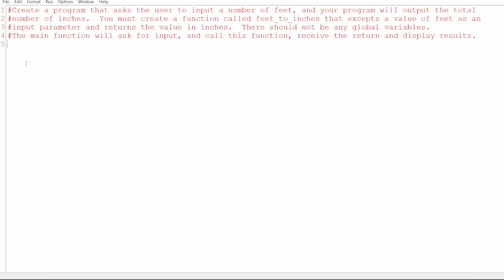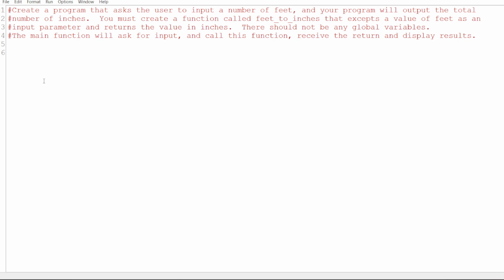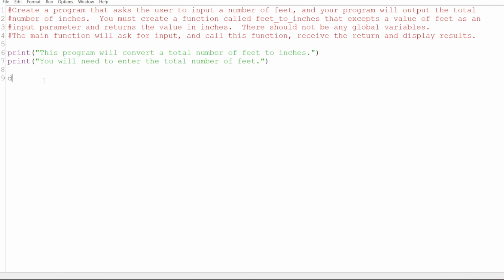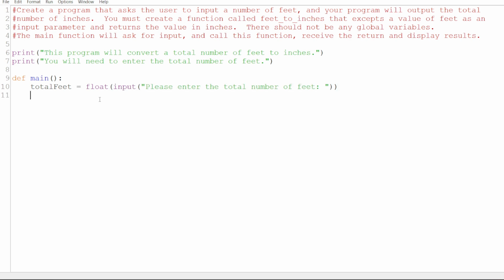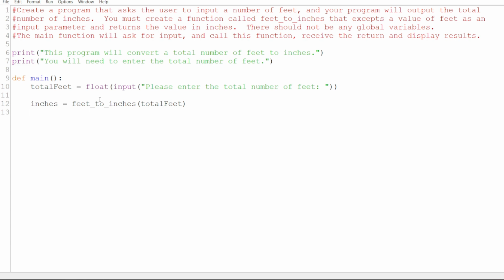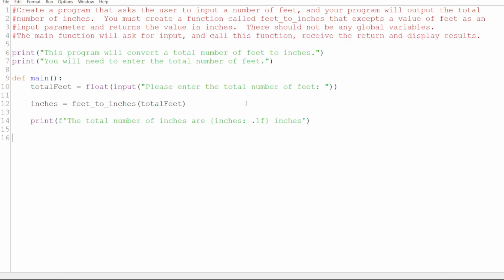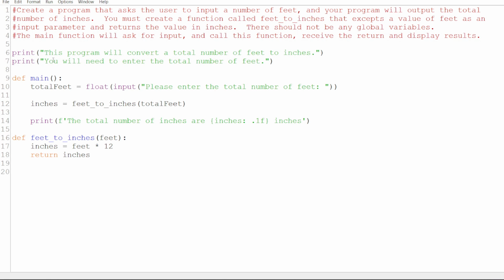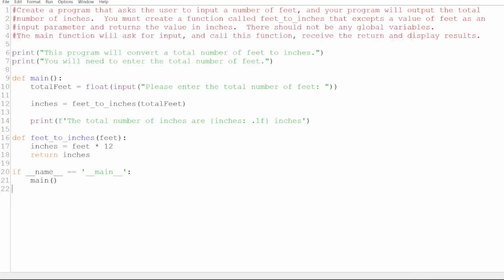Python Functions Practice #1 - Using Functions to Convert ft to in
Learn functions in Python with this beginner friendly, step-by-step coding tutorial!

The assignment from this video are from the book Starting Out With Python, by Tony Gaddis.

The instructions are to create a program that asks the user to input a number of feet, and your program will output the total number of inches.  You must create a function called feet_to_inches that excepts a value of feet as an input parameter and returns the value in inches.  There should not be any global variables.The main function will ask for input, and call this function, receive the return and display results.